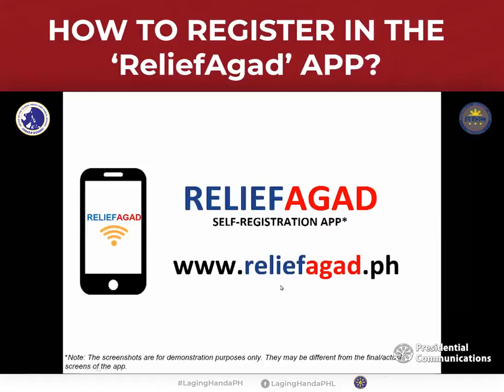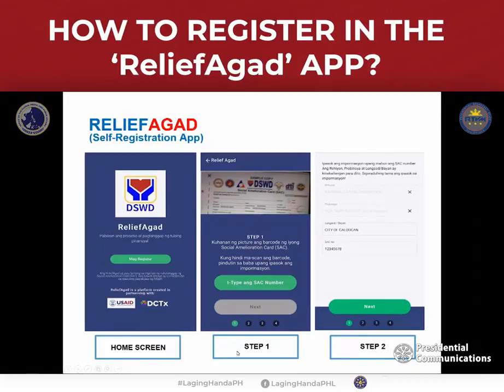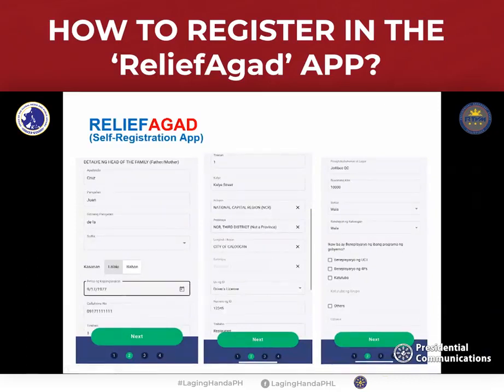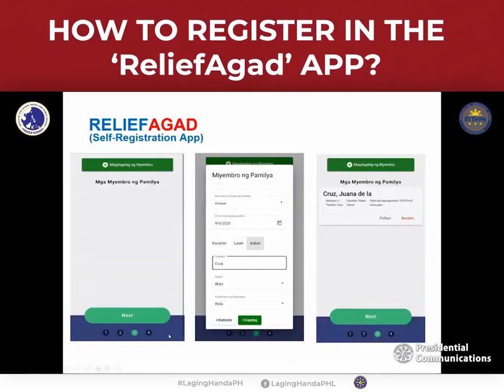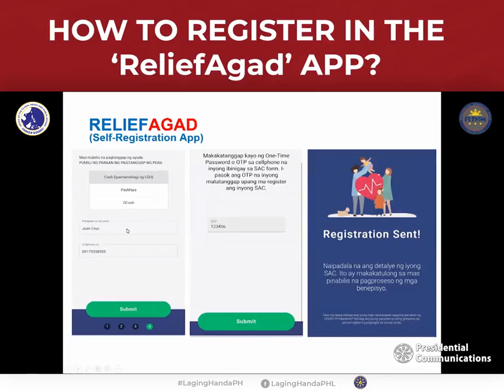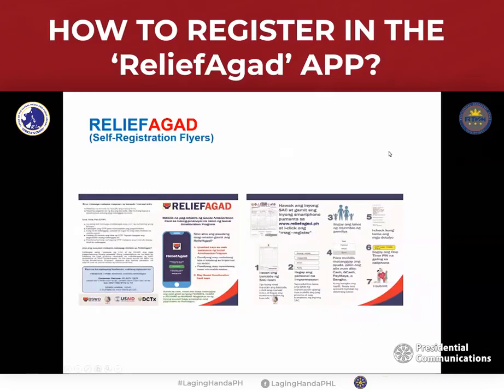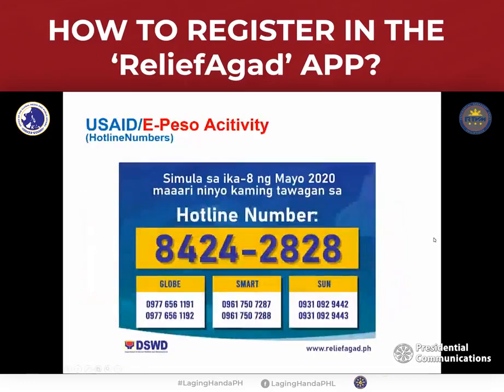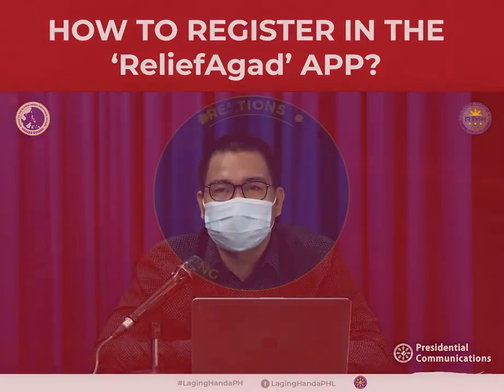How to register in the ReliefAgad App/ Step by Step Detailed Instruction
Step by step giude
SAC
online registration
2nd Tranch
DSWD
Relief Agad app